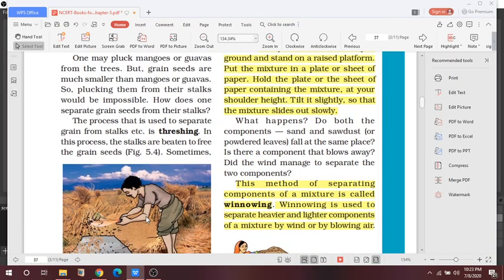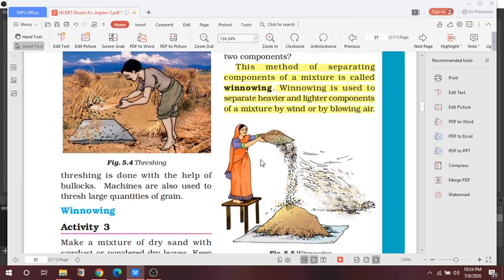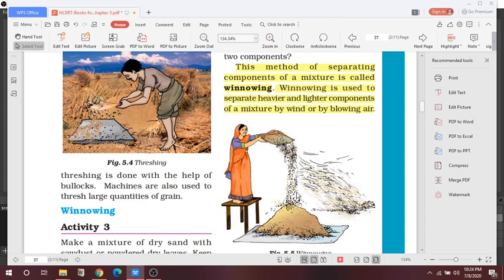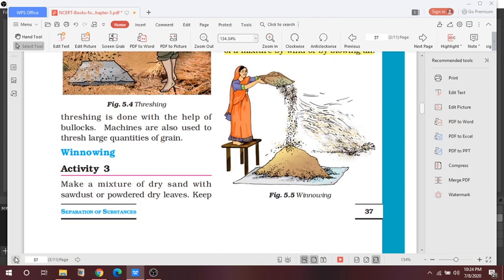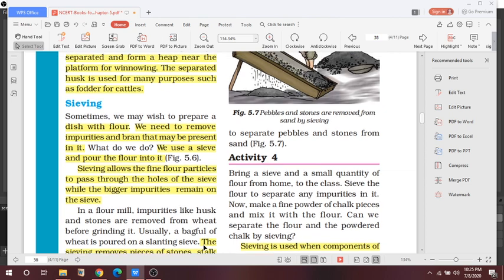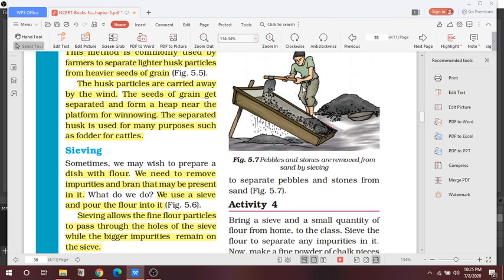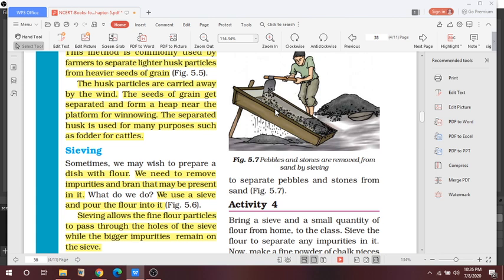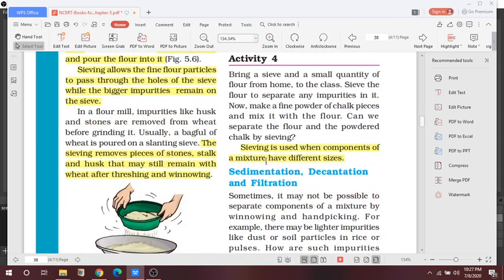Class 6 | NCERT | Separation of Substances